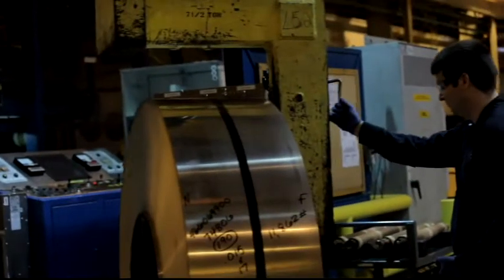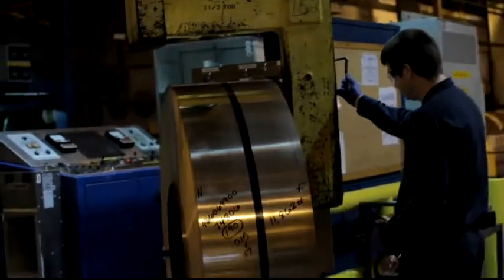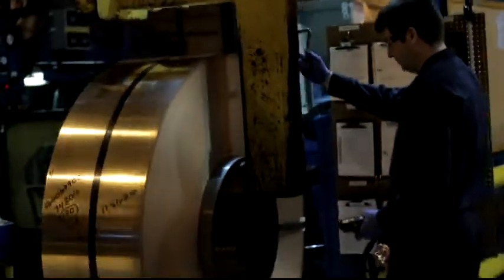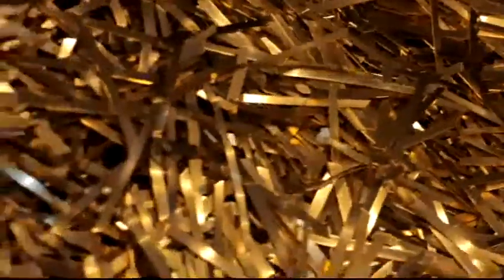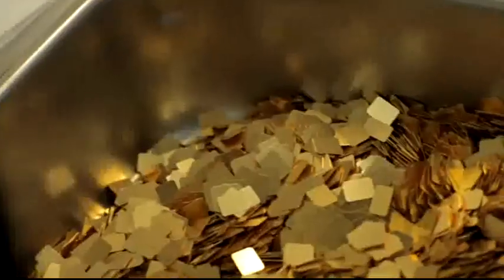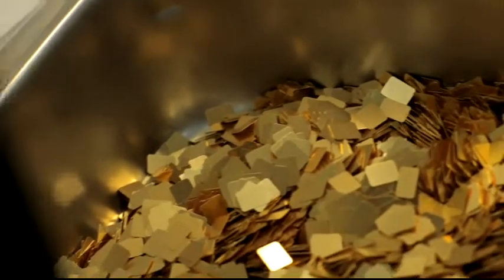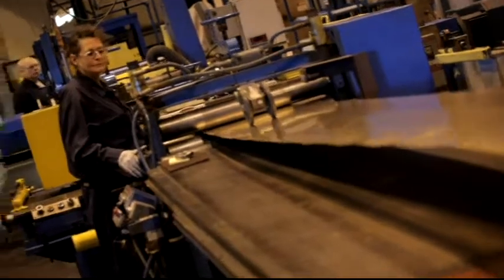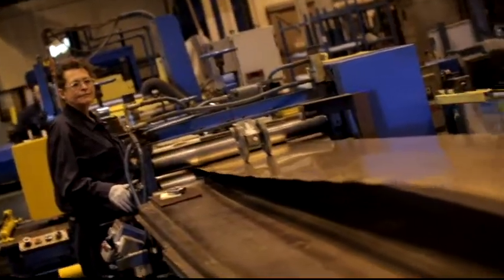DFI Chapter 43: Mining one's own business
Jason Maher and Michael Gedeon from Materion Corp. talk about beryllium and the high-tech soup recipes that make up materials science today.